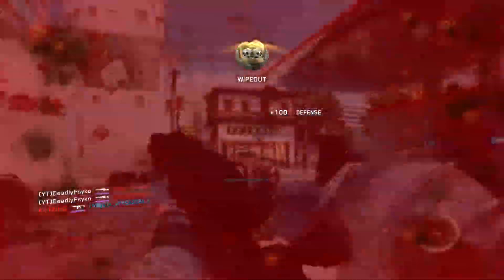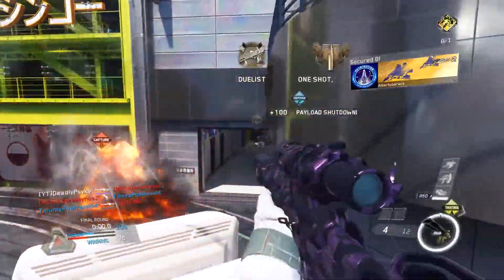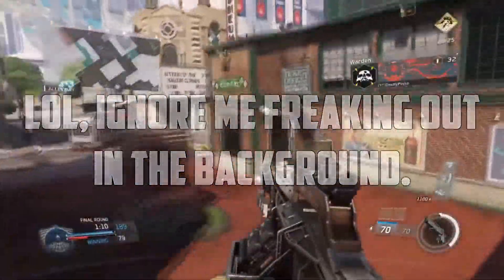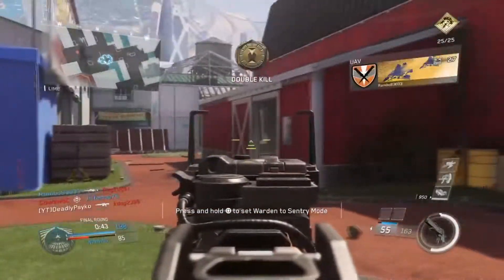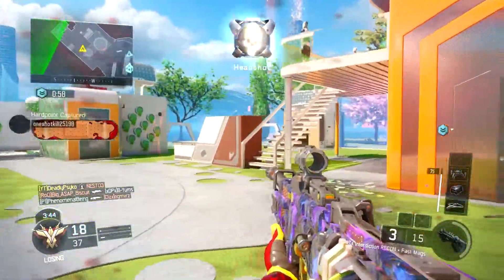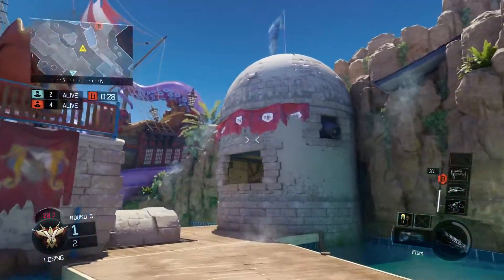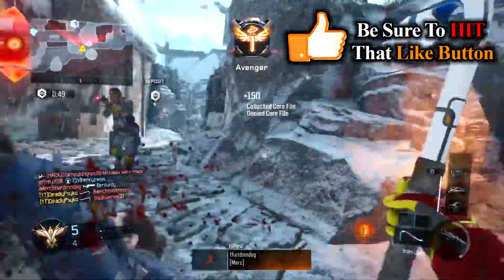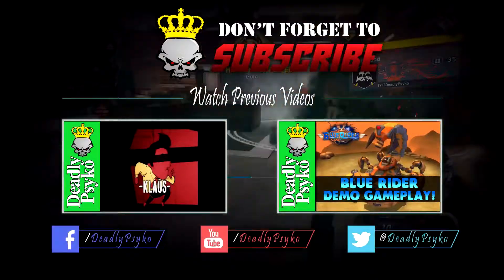Infinite Warfare - What NEEDS to be FIXED! (Beta Weekend #2 Review)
Let me show you what absolutely NEEDS to be FIXED in Infinite Warfare that I noticed while playing Beta Weekend #2.

If you enjoyed the video, please show that like button some love and send me some commentary down below.

If you need any help with anything or have any suggestions or any requests please feel free to post a comment on my page, my videos, tweet at me, message me, or e-mail me.

I am currently accepting nearly any video requests.

► Send Me Stuff Here:
DeadlyPsyko

My Equipment (w/ Links):
Sony Bravia 40' TV
Asus ROG
Aukey USB Hub
Logitech USB Keyboard / Mouse
Zelotes Gaming Mouse
Elgato Game Capture HD60
Bose Computer Speakers
Blue Snowball Microphone
Pop Filter
Scissor Arm Stand
Insignia 24' TV
Astro A50 Wireless Headset
Astro A40 Wireless Headset
TechMatte Tablet Stand
PS4 BO3 Edition
iPad Air 2

Video uploaded & owned by DeadlyPsyko.